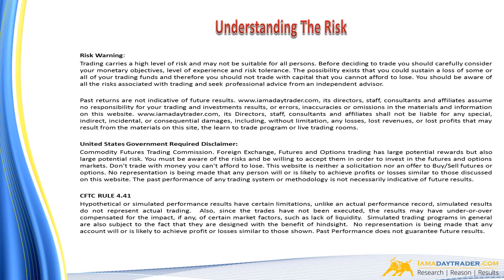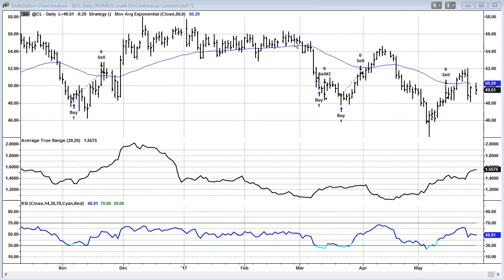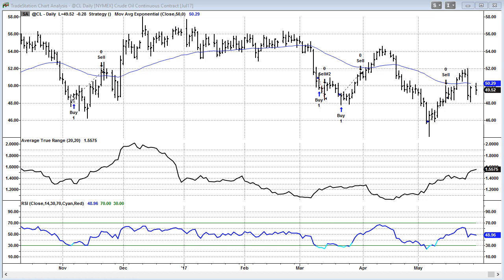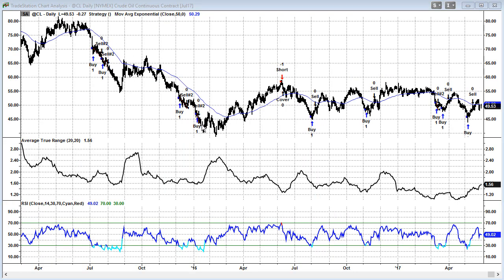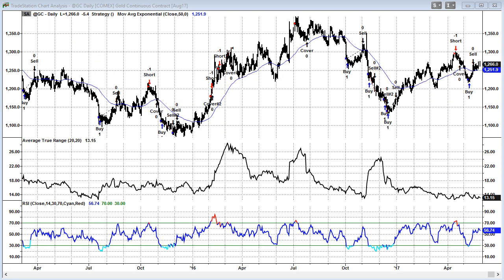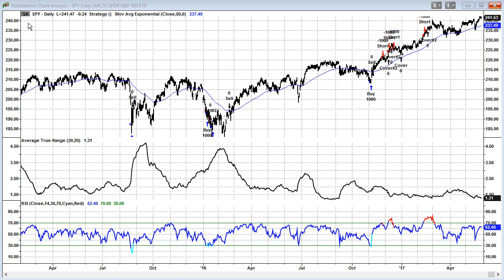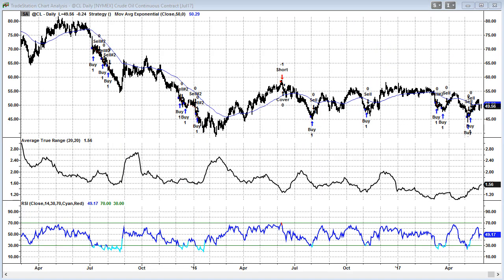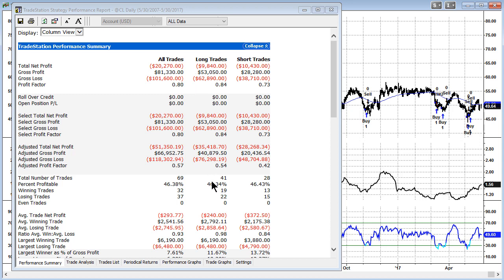Day Trading: The Importance of Technical Research